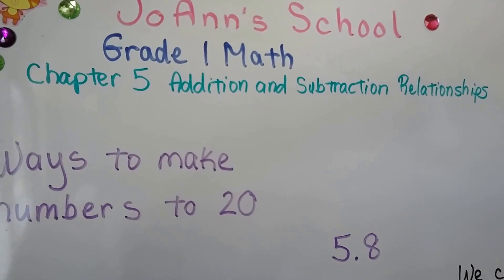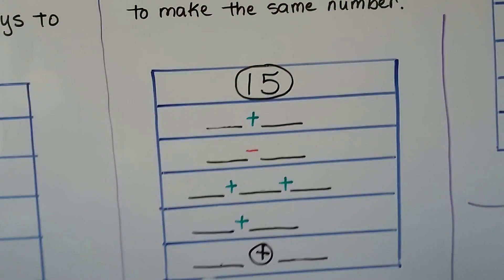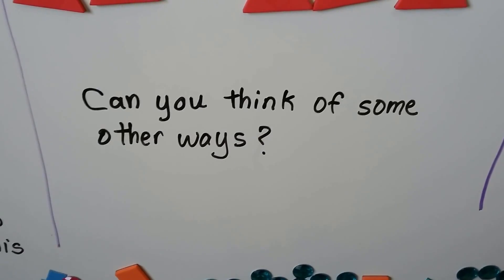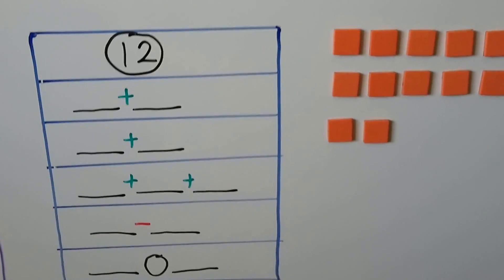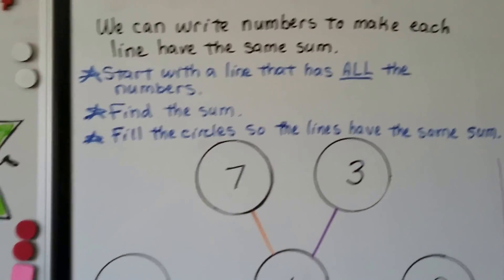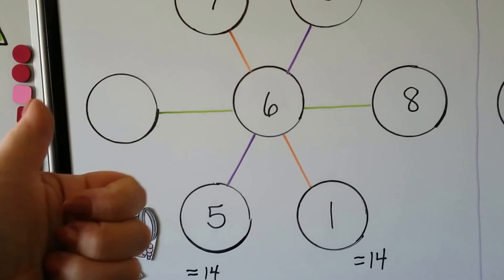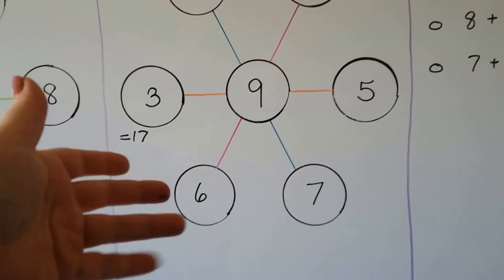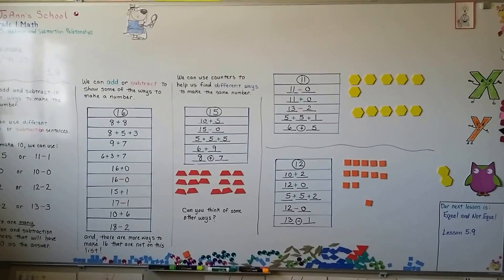Grade 1 Math 5.8, Ways to make numbers to 20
How we can add and subtract in different ways to make the same number, writing addition and subtraction sentences that twill equal the same number, solving a puzzle to find addends, choosing addends that will equal a given number.